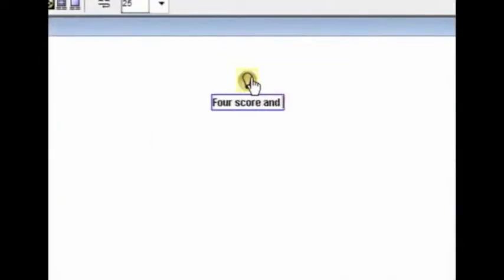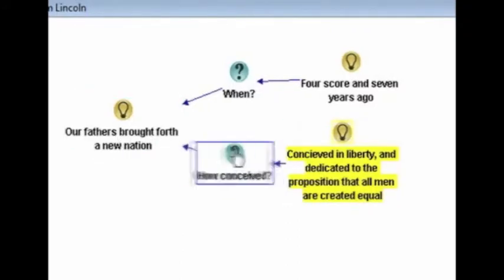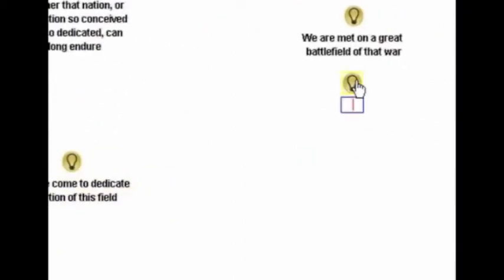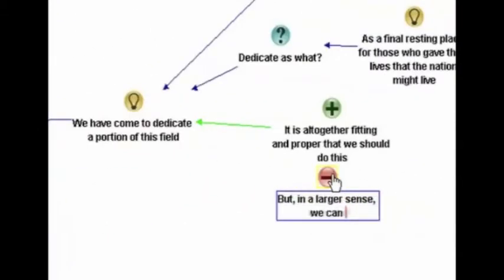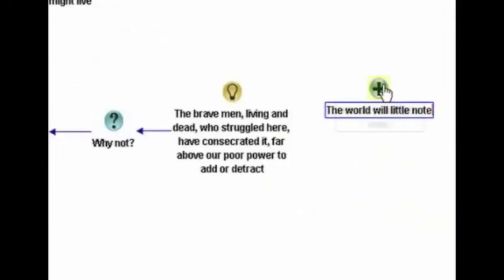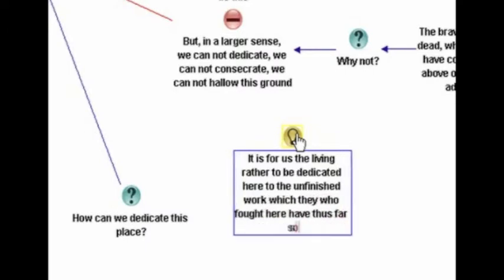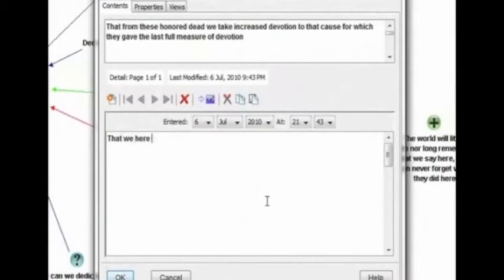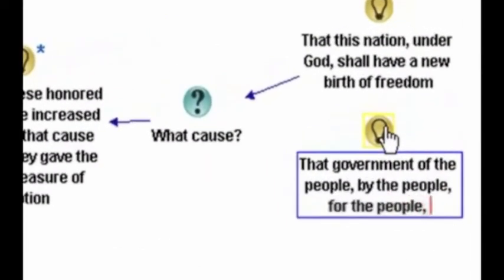IOS Logic Mapping App Demo Video.mov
Logic Mapping can help you to innovate more efficiently by rapidly organizing your team's thinking into root questions and core ideas.

Based on a methodology used for handling extremely complex problems ("wicked problems"), Logic Mapping can
• help you make sense of complex issues
• help you develop objective arguments for and against specific solutions
• give you clarity to help you make better decisions
• help you get traction on 'stuck' issues

Our highly trained Logic Mappers will work with you to tailor a sense-making solution that fits your needs. Online meeting technology (such as WebEx or GoToMeeting) allows the Logic Mapper to map meetings without travel expense!